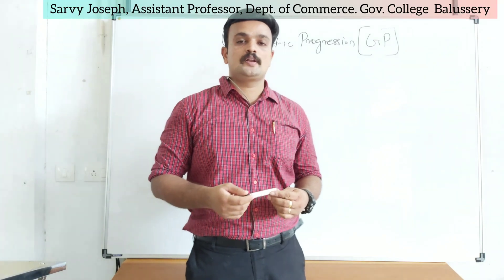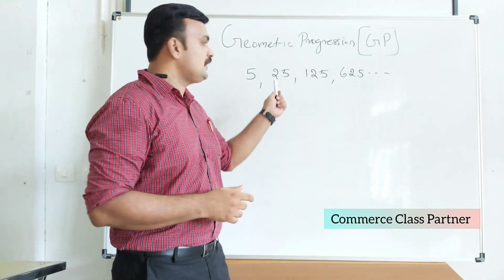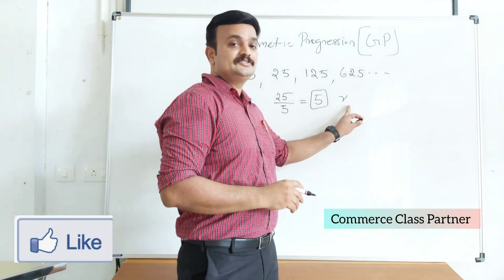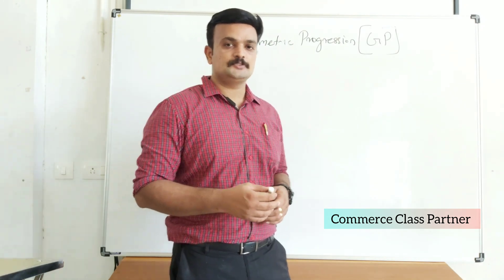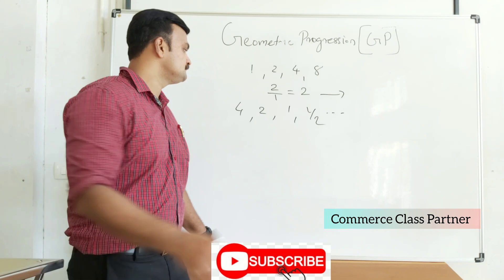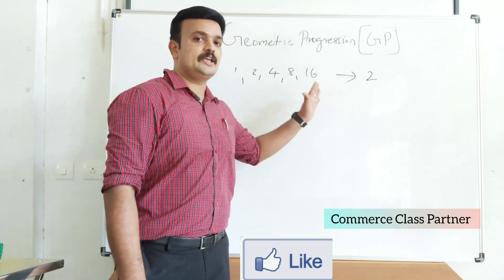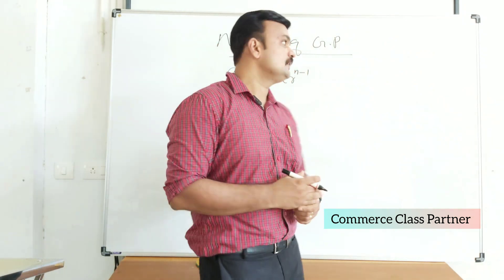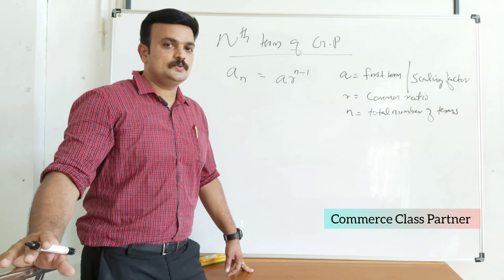Geometric Progression- Part 1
Geometric Progression-GP -meaning -finding the value of  nth term-problems solved
PART 1
Geometric Sequences and Sums.a geometric progression(sequence) (also inaccurately known as a geometric series) is a sequence of numbers such that the quotient of any two successive members of the sequence is a constant called the common ratio of the sequence. In this video, you can watch the meaning and calculations of the nth term Of GP.